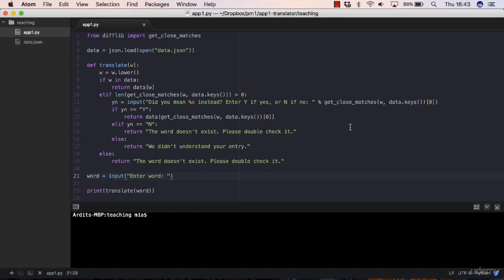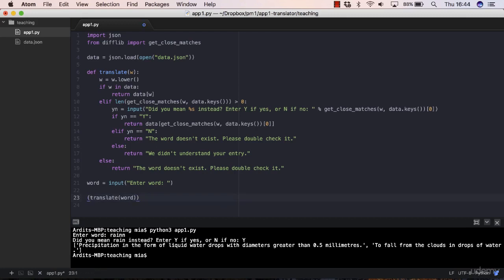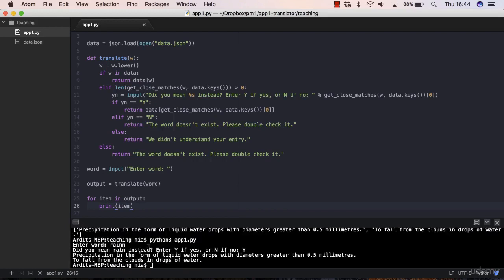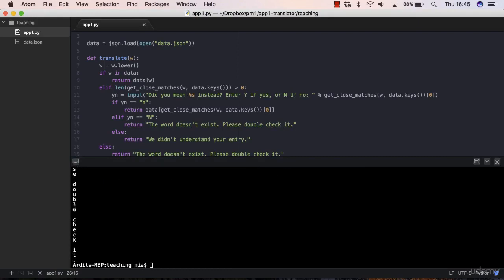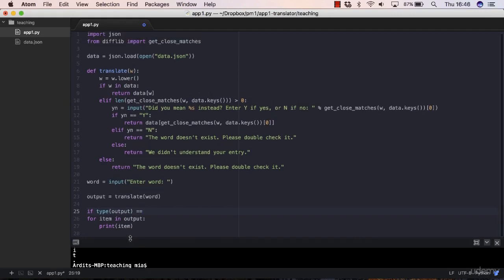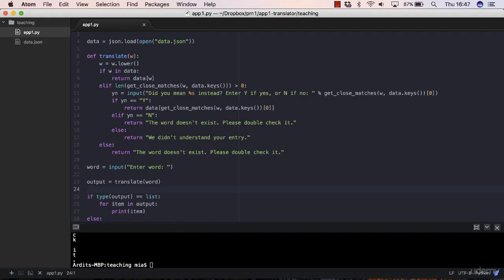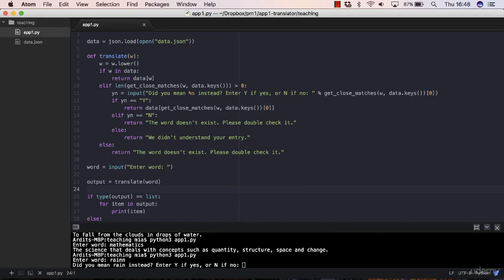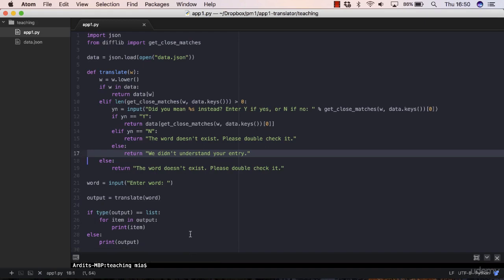Optimizing the Final Output